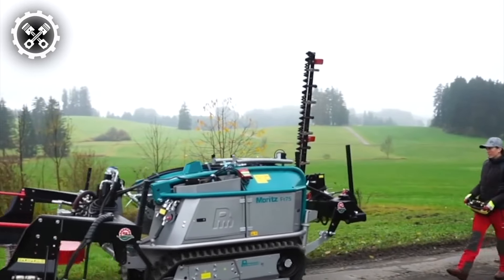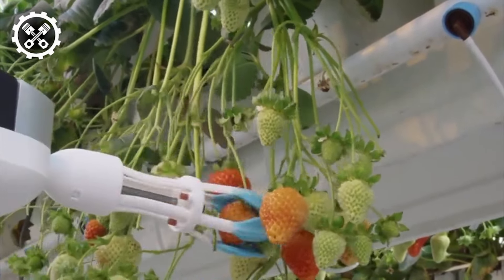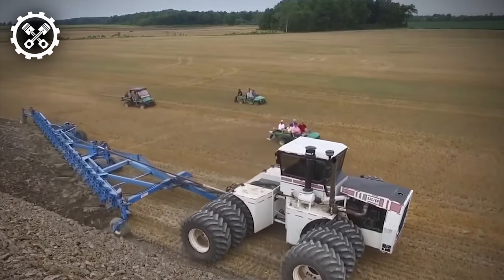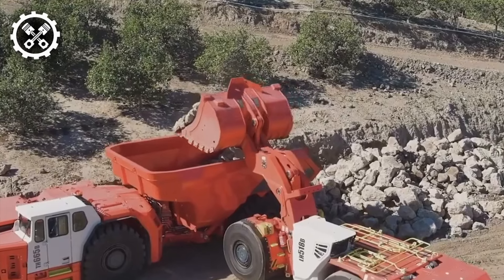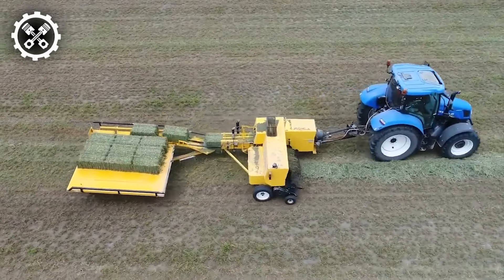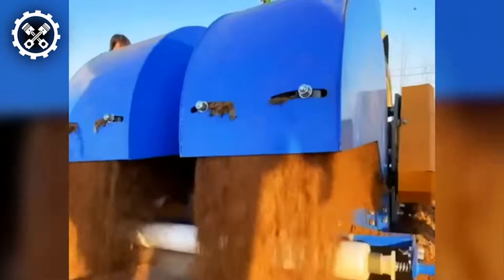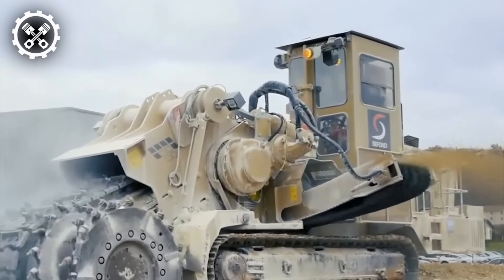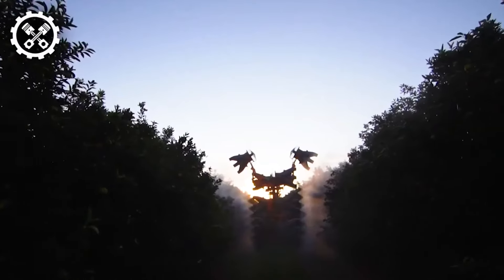50 Impressive Industrial Machines Operating at Peak Efficiency